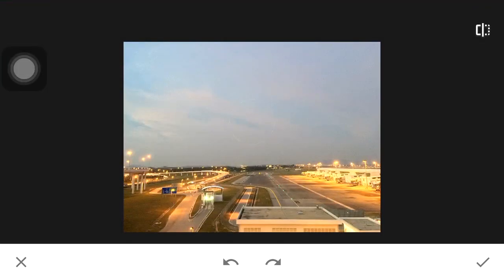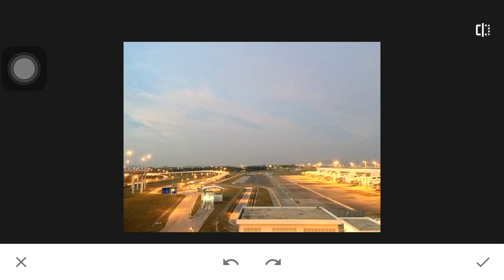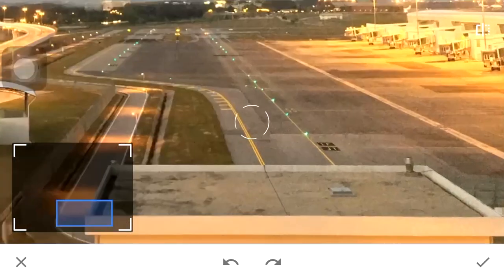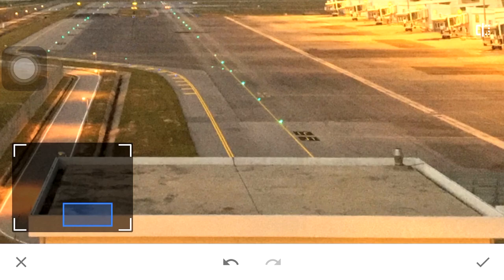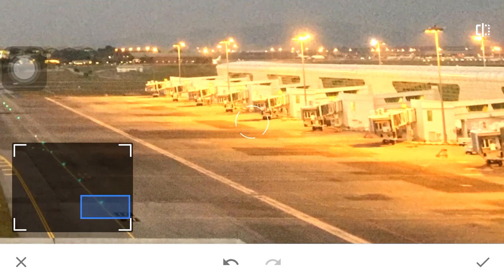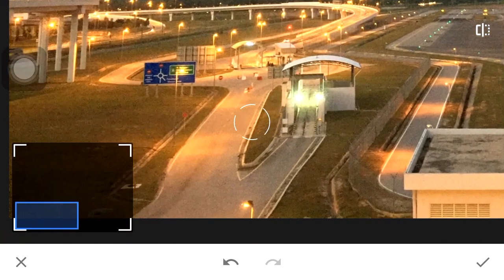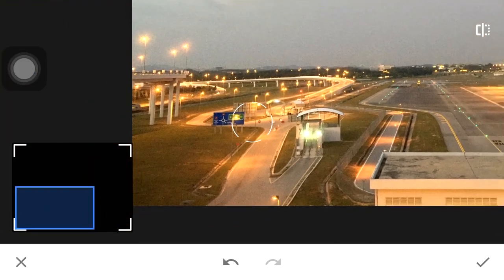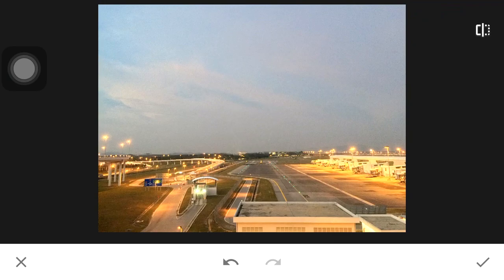Snapseed Healing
This is part of an introduction series to Snapseed, where I show you the basic tools for you to start editing photos quickly on your phone. Snapseed is available on both the iPhone, and the android. It’s a powerful app for photo editing, and best of all its free.

In this video we go through the Healing tool. The Healing tool is a very useful tool to clone out objects from your image. It’s good for removing things like blemishes. Just select the area, and let the healing do its job. If it doesn’t work well, undo and try again.

In the next video, we go through the Vignette tool.